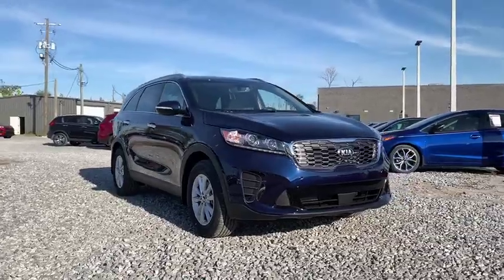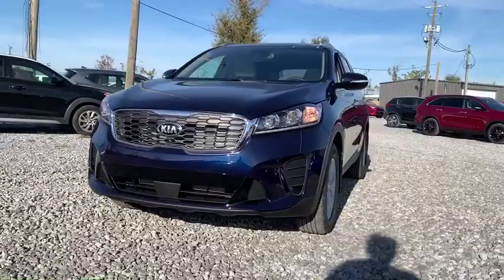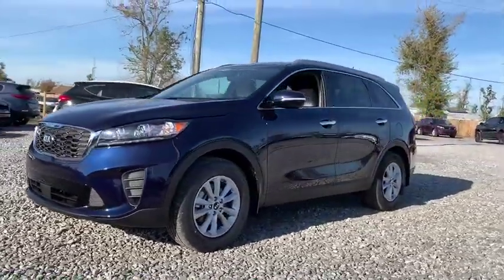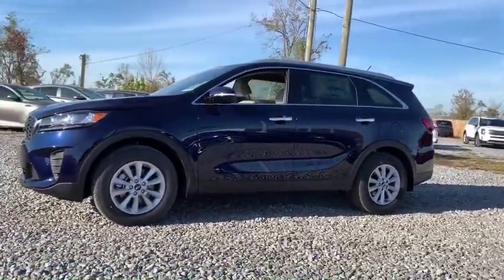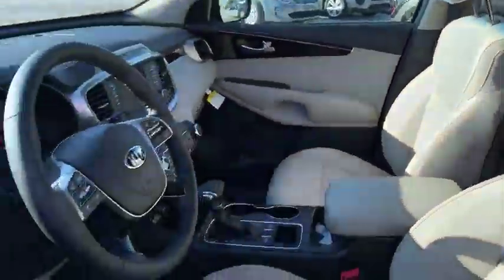2020 Kia Sorento Panama City, Lynn Haven, Fort Walton, Port St. Joe, Marianna, FL 635921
Imperial Blue New 2020 Kia Sorento available in Panama City, Florida at Bill Byrd Kia. Servicing the Lynn Haven, Fort Walton, Port St. Joe, Marianna, FL area.

Bill Byrd Kia
2435 East 15th Street